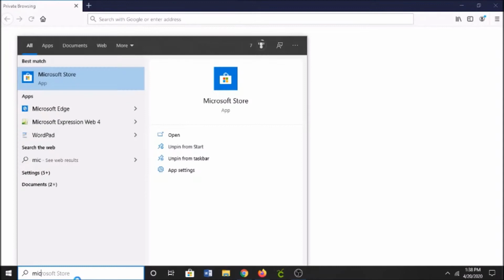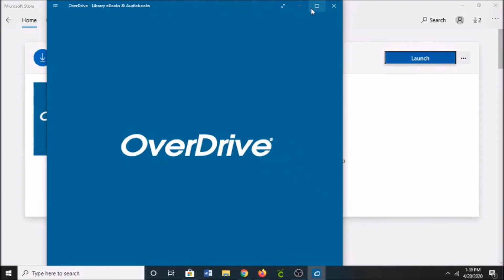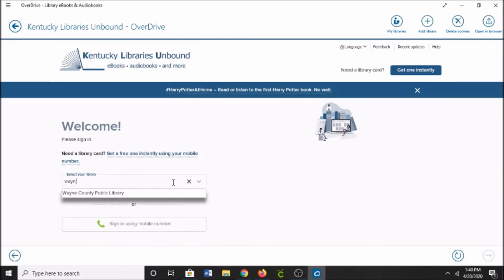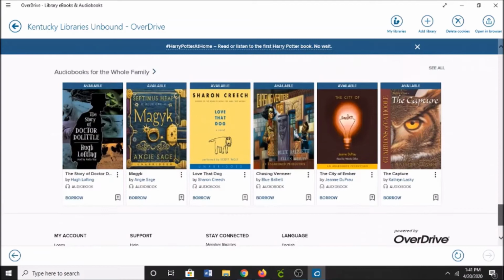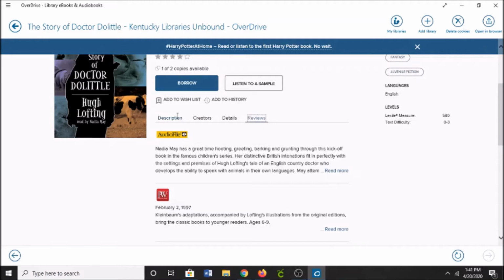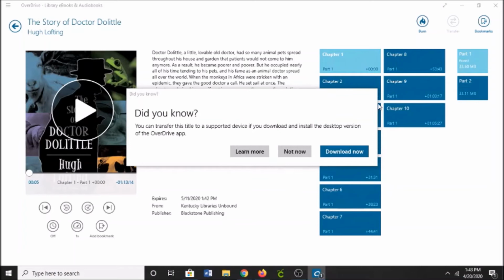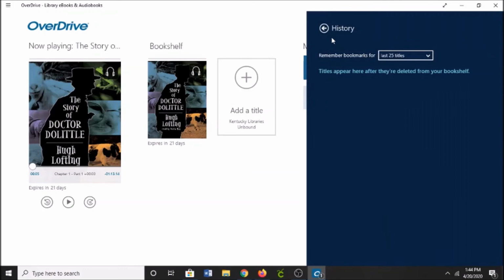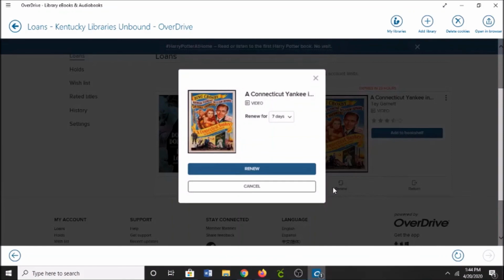Overdrive Tutorial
In this video, we will be covering how the patrons of Wayne County Public in Monticello, KY can use one of our digital resources. This video is covering the Overdrive app.